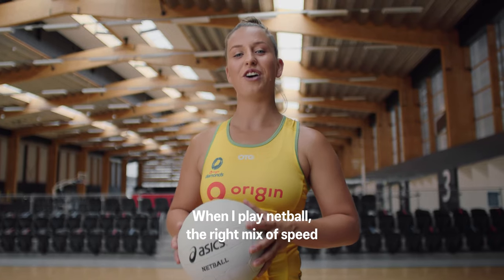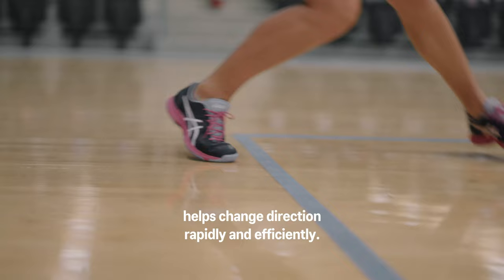ASICS NETBALL | NETBURNER SUPER FF | Jamie-Lee Price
The NETBURNER SUPER FF has a Multi-directional X-Groove in the forefoot that helps change direction rapidly and efficiently while the shoe provides all the support features required from a Netball shoe.